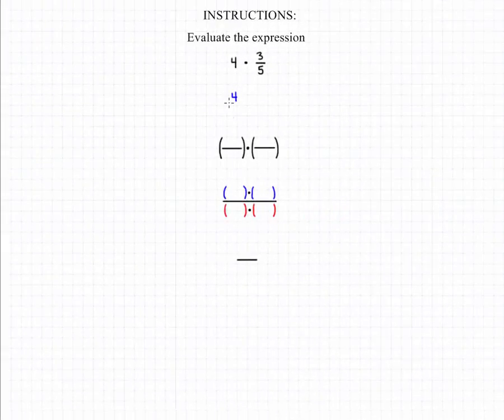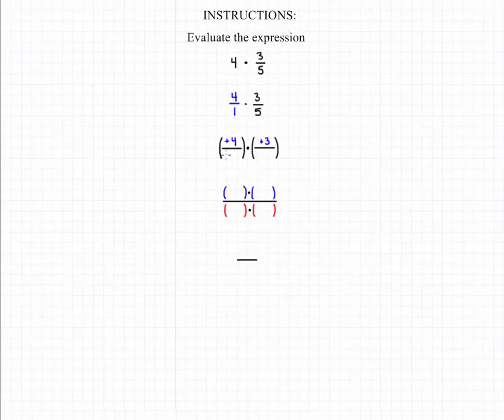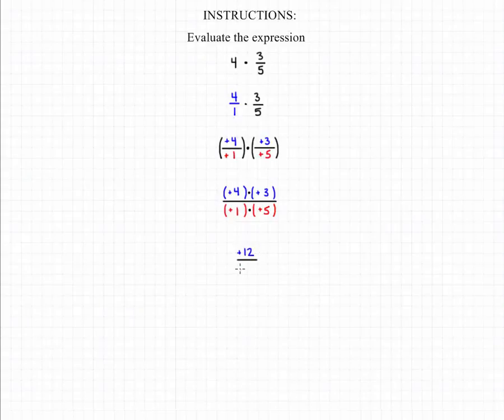Combining Integers and Fractions 3A